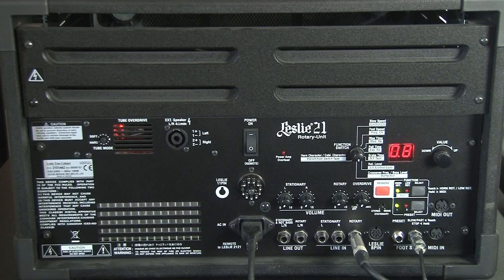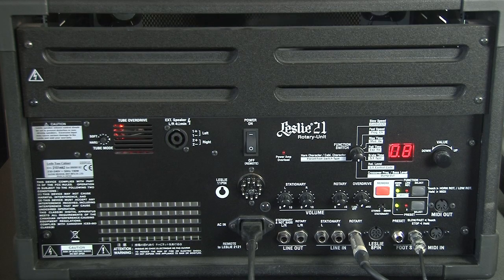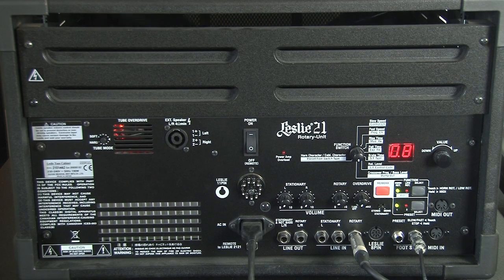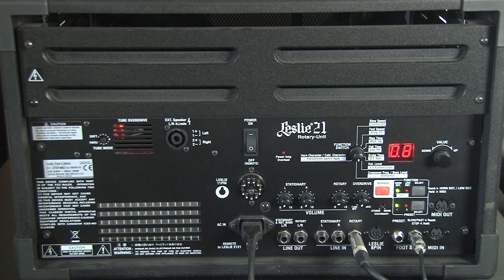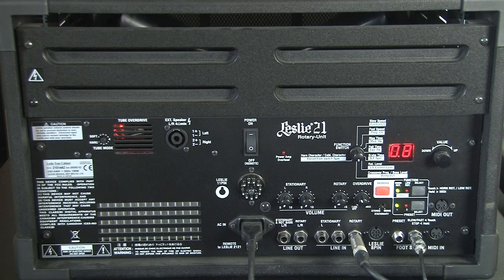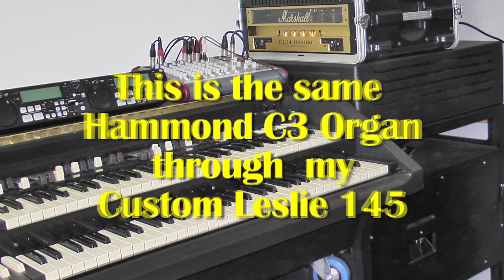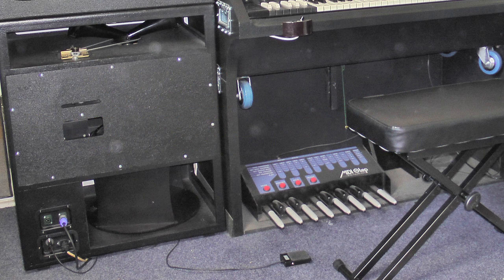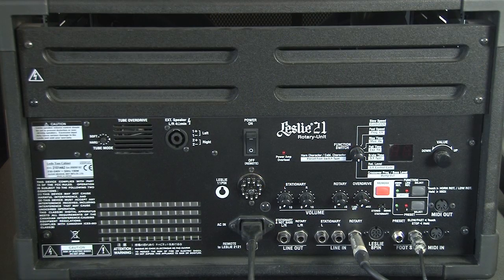LESLIE SPEAKER 2101 (MkII) REVIEW WITH HAMMOND C3 ORGAN & LESLIE 145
This is a short review of a Leslie 2101 (MkII) that belongs to a friend of mine. The video contains my thoughts & opinions regarding the sound & functionality of the unit.